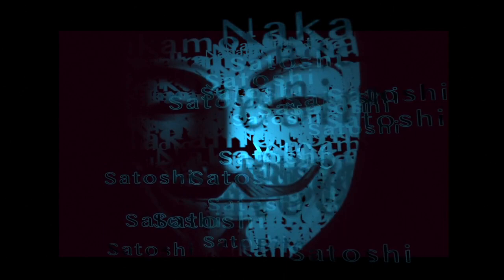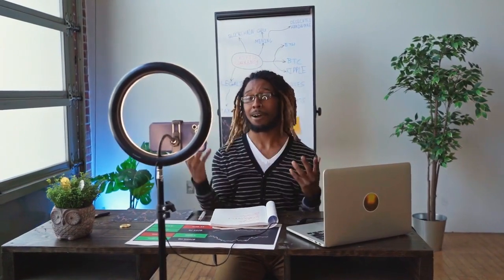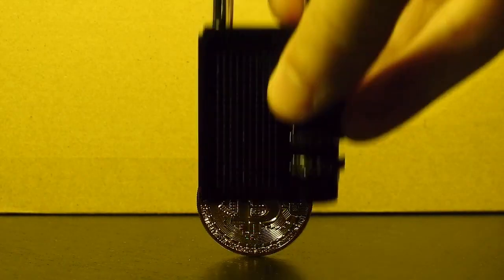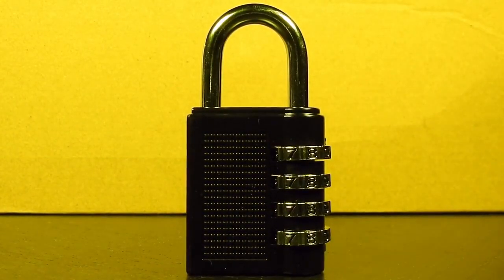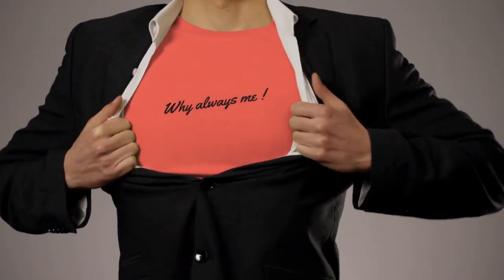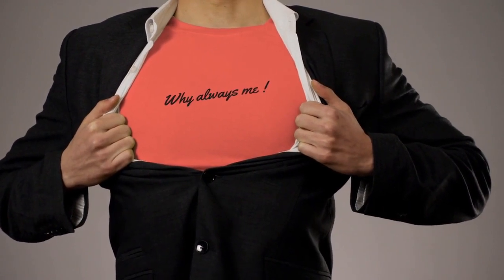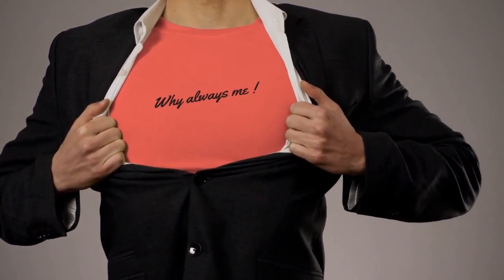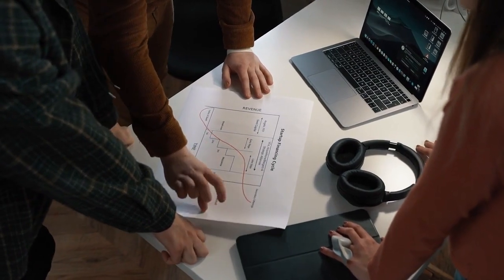😲 Ordinals protocol sparks debate over NFTs place in the Bitcoin ecosystem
The community has been divided as to whether the NFT-like digital artifacts are the right fit for the Bitcoin ecosystem.